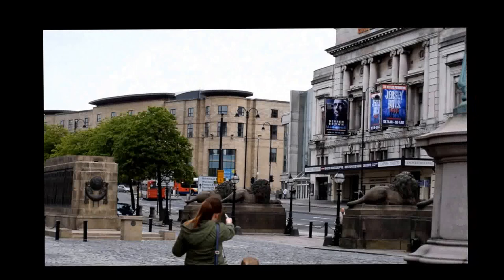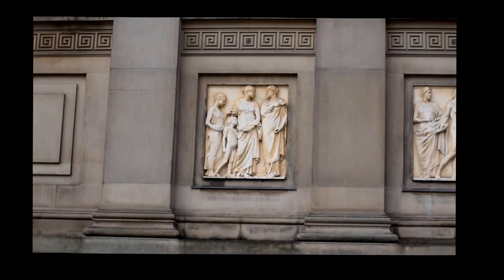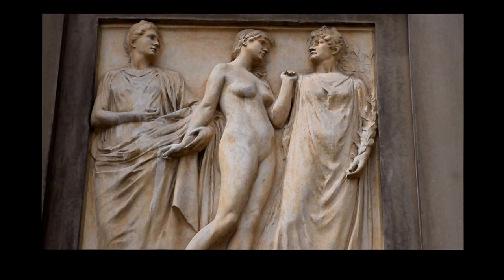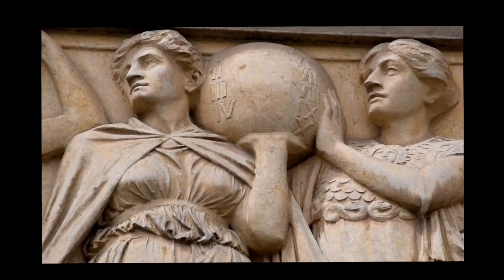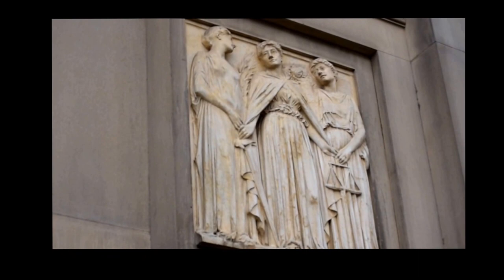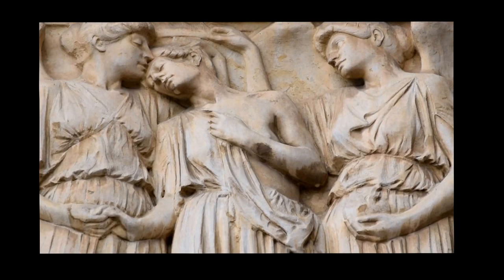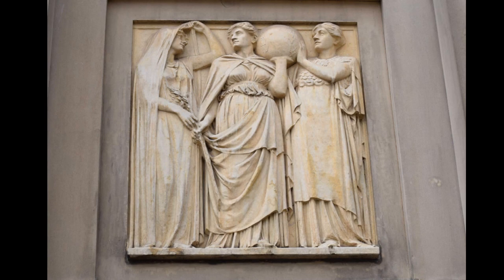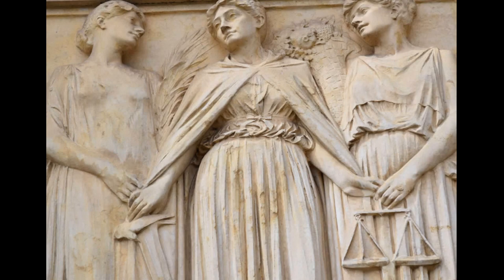#1 "The Progress of Justice" - Set of Victorian Relief Sculptures at St. George's Hall, Liverpool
Hi, this is the first of a series of short films which I'm making about interesting historical features in my home city of Liverpool in the North West of England. Please forgive any wonkiness in the video or audio as I'm still experimenting with the processes. I would greatly value your feedback - I hope you enjoy the film and find it gives you an interesting insight into the Victorian mindset.